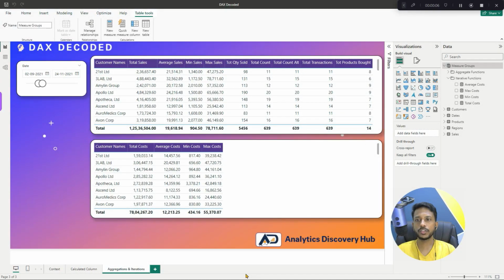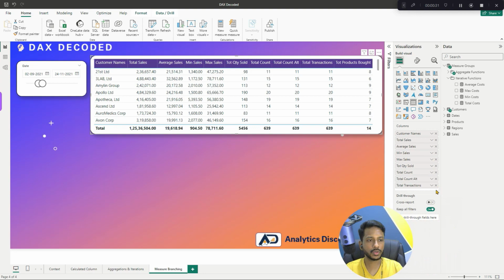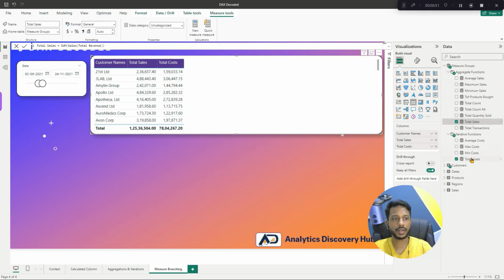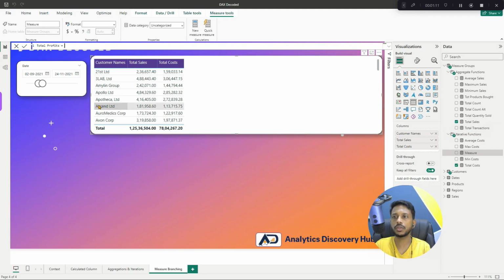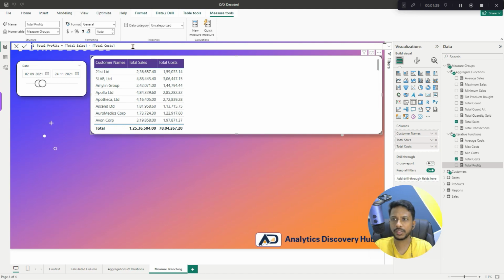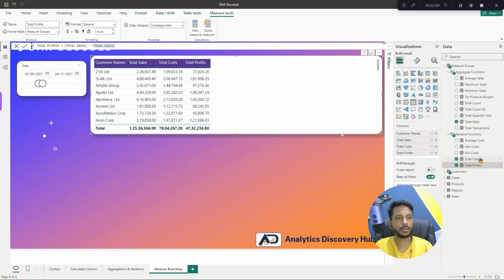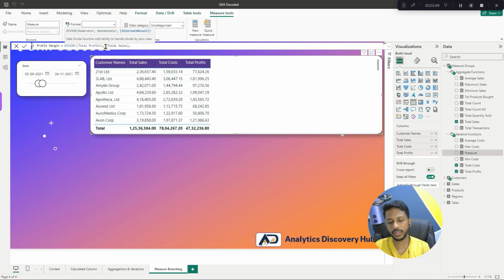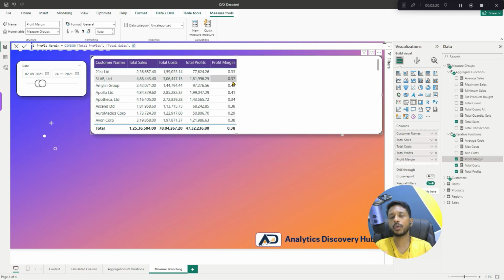Measure Branching with Nested Measures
In this comprehensive Power BI tutorial, we delve into the intricacies of measuring branching within Power BI, particularly focusing on the utilization of measures within other measures. Discover how to efficiently structure your data model and create nested measures to achieve complex analytical insights. Whether you're a beginner or an experienced Power BI user, this tutorial will equip you with the knowledge and skills to enhance your data analysis capabilities. Watch now and elevate your Power BI expertise!